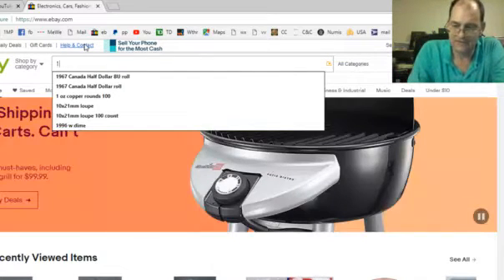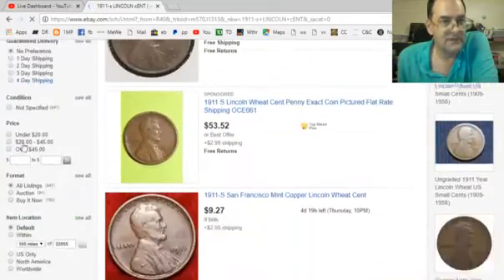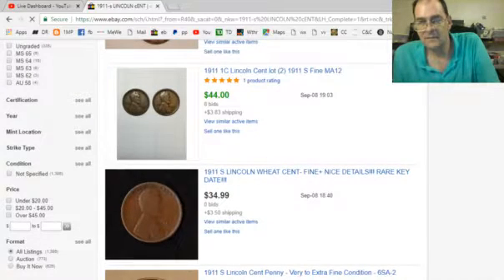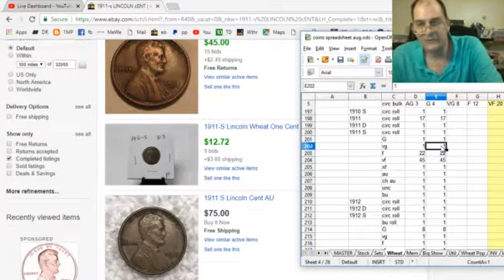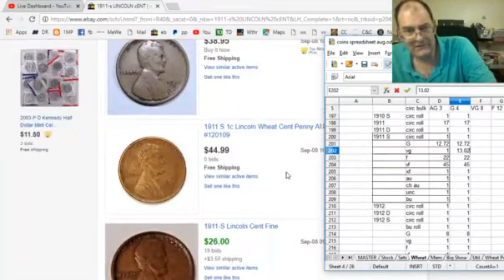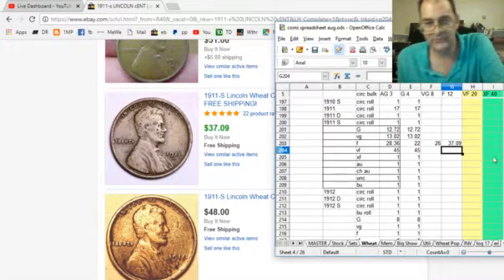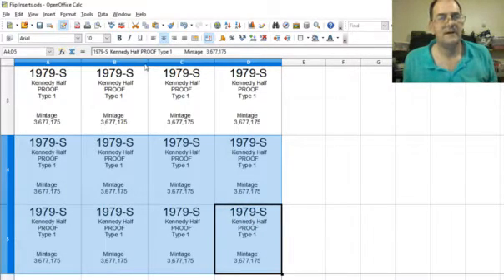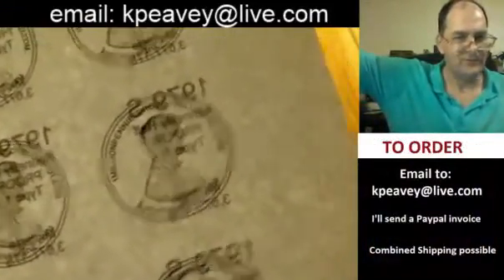WATCH THIS GUY LOSE HIS FREAKIN MIND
That oughtta get some attention!

The BIG Show is a Viewer Supported Giveaway every Sunday at 3:00 PM Eastern.

You must be a US citizen, and package must be shipped to a US address.

Winner is determined by the host.